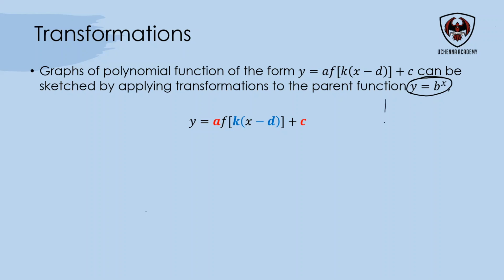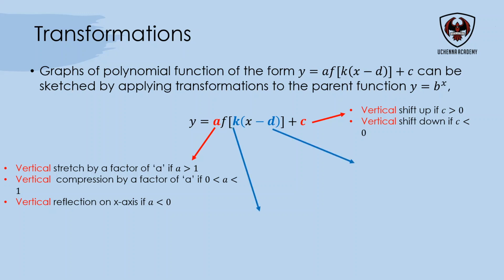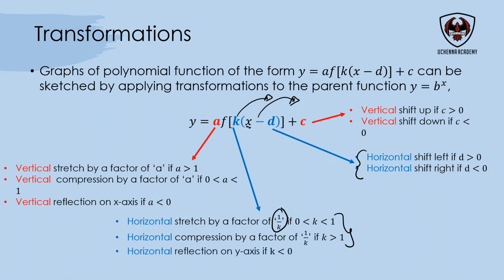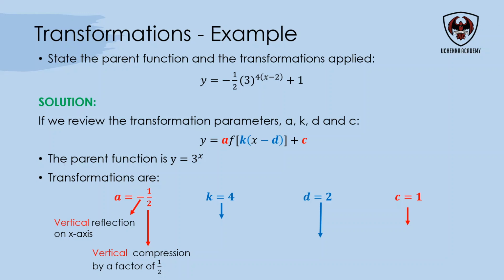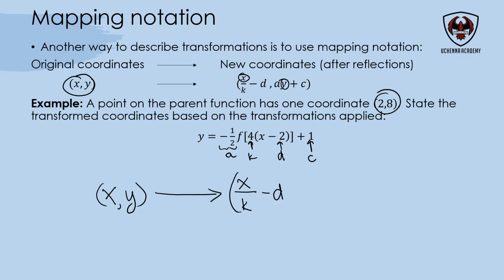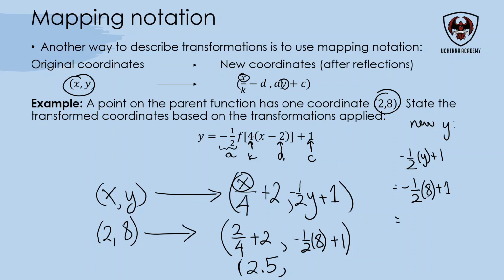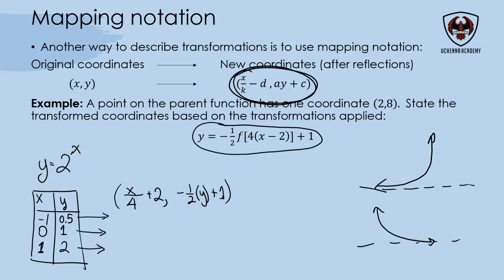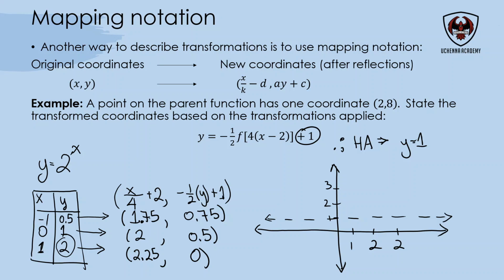MCR3U - Transformations of exponential functions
In this video, we review transformations of functions and then apply it to exponential functions in particular.